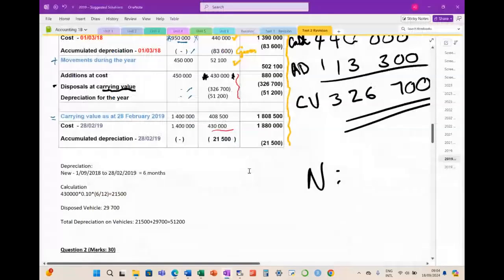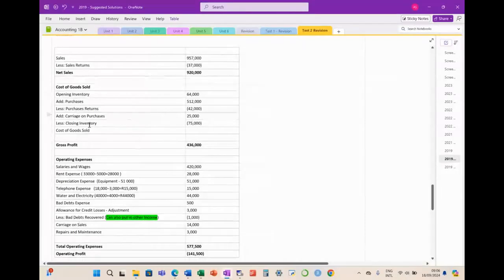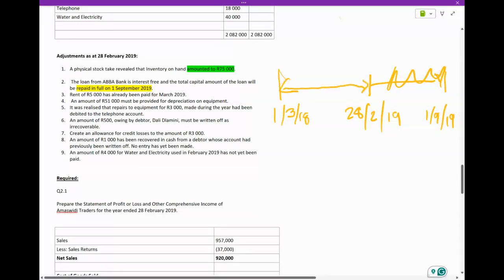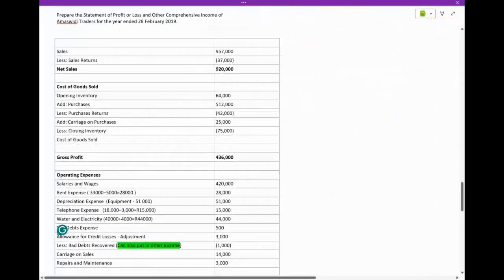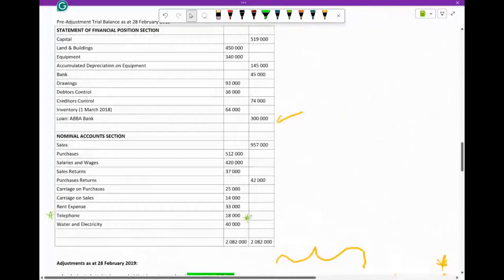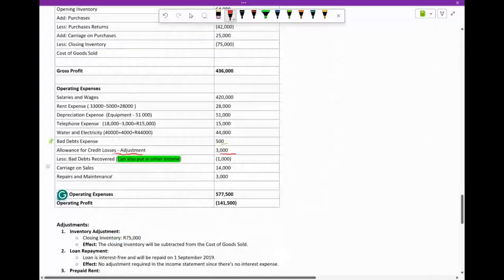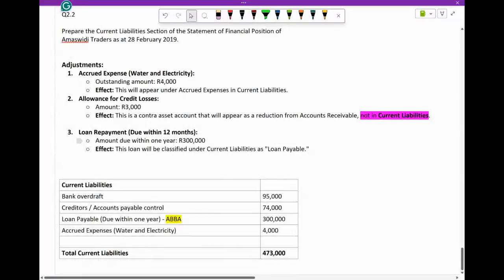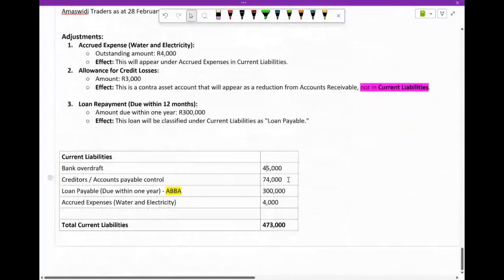ACBP5122: Test Revision - 2019 (Units 1 - 4) [ Recording 2]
Test 2 Revision